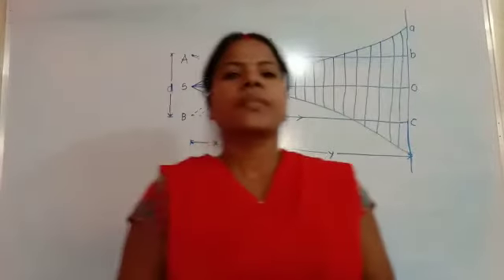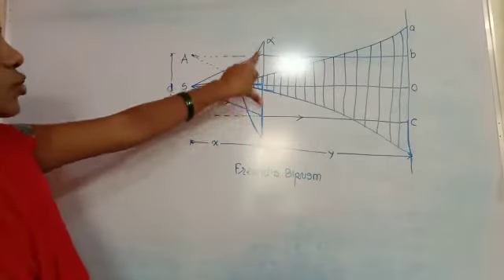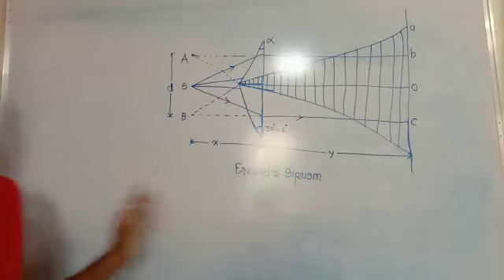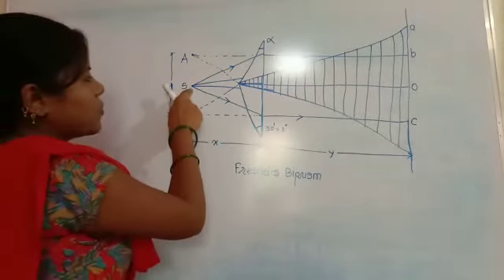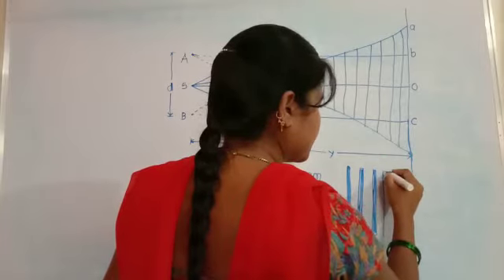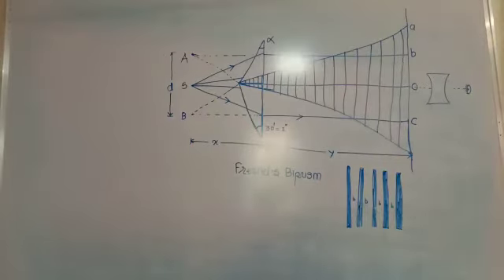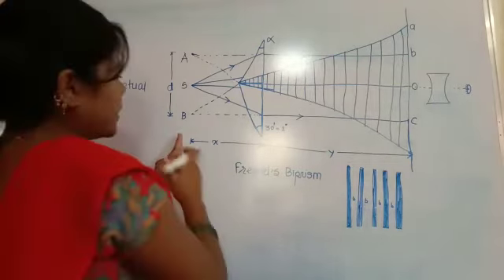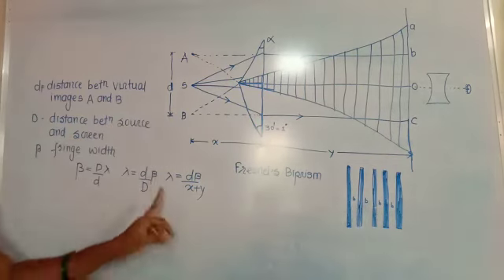B.Sc.sem IV paper II unit I Fresnel's biprism- part 1